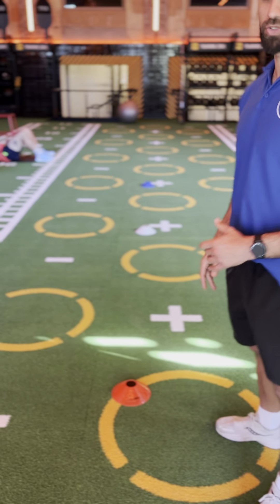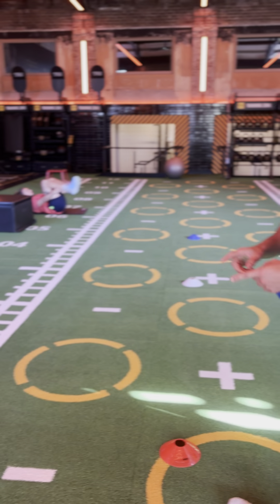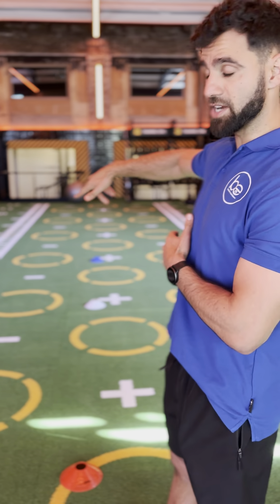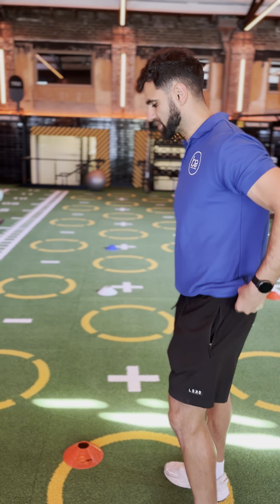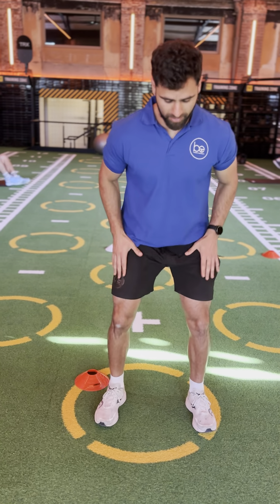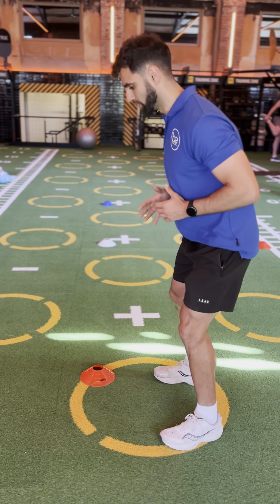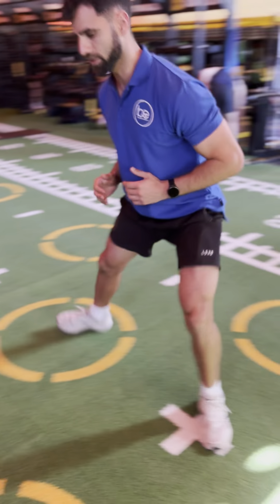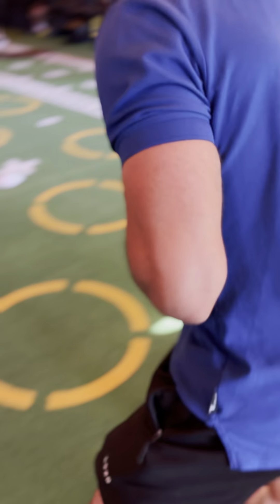Cross Running Drill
Exercise Video Demonstration